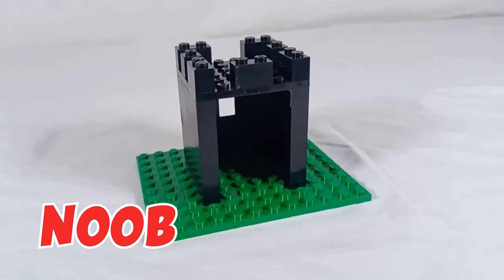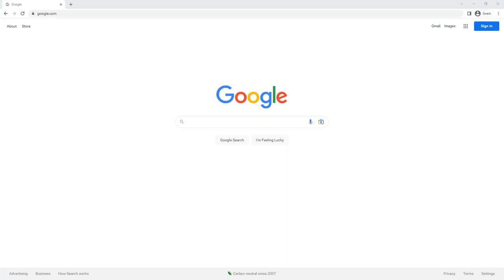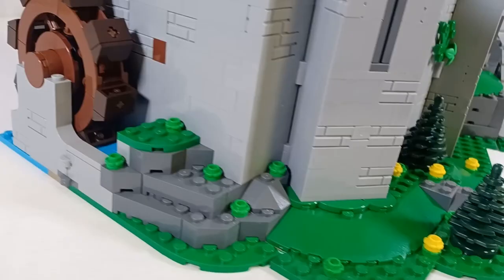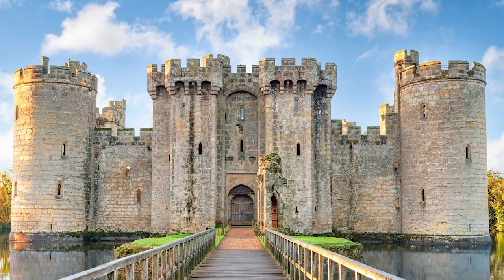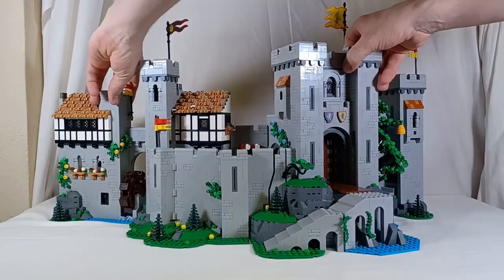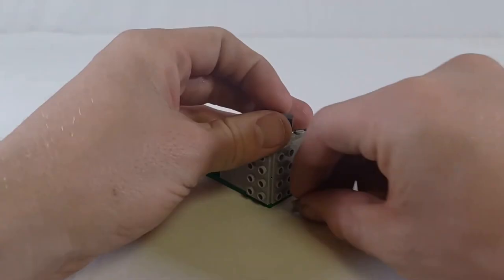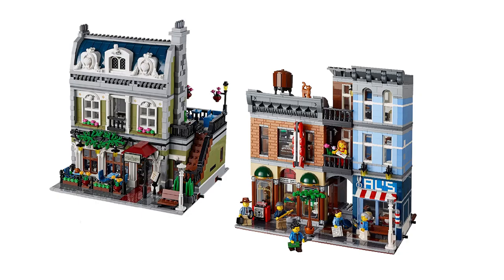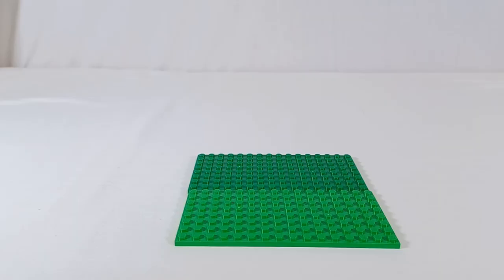Level up your LEGO Castle! Quick Tips to Improve Your Castle LEGO Models!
We're giving away ten tips to bring your LEGO castle to the next level!

WIN FREE LEGO!
Did you see Mr. Gold? Enter to win FREE LEGO® with our monthly sweepstakes! Just click the form below! (see official sweepstakes rules in the form below)

MOCS Shared in this Video:
MOCS shown in this set: